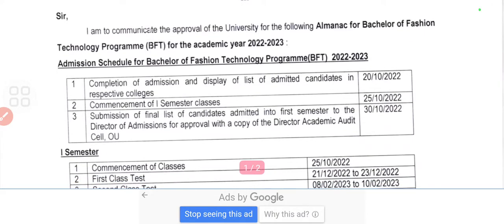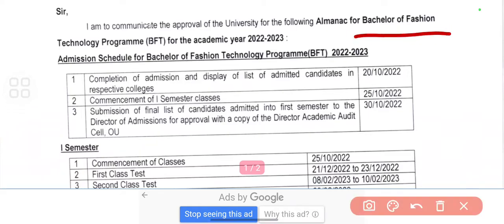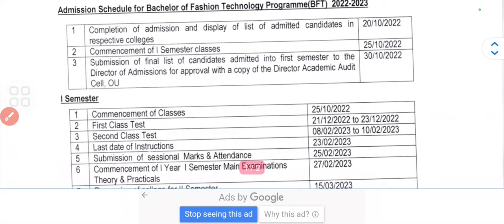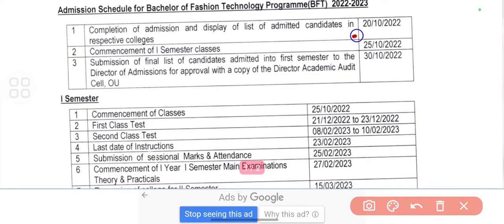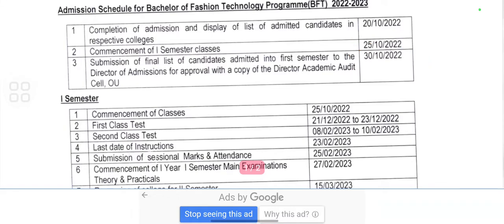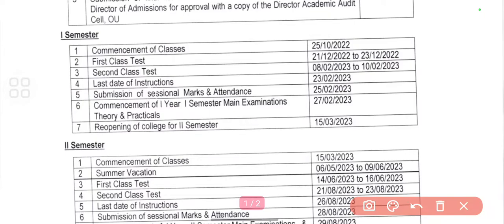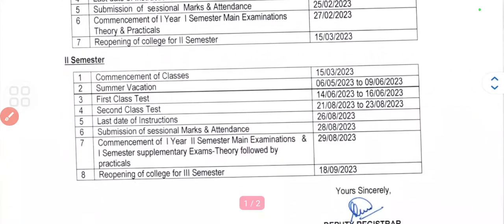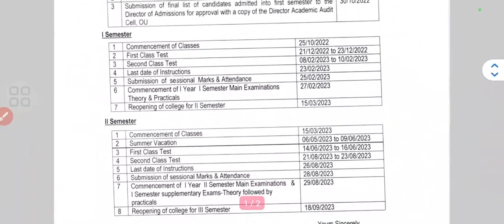BFT All Semester Almanac